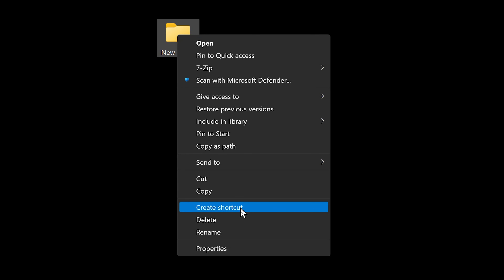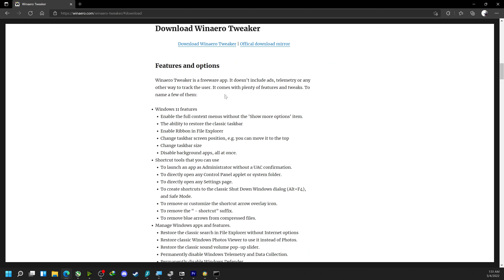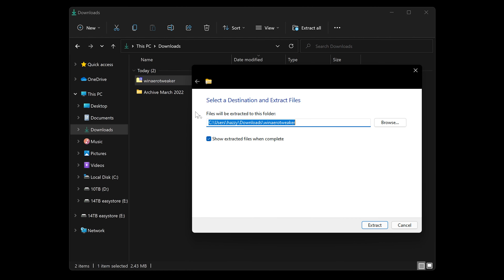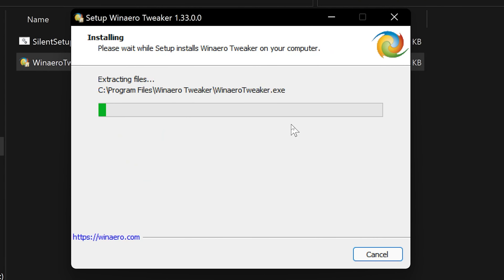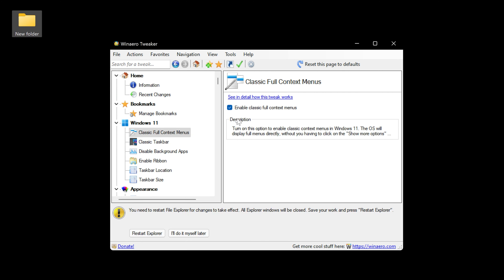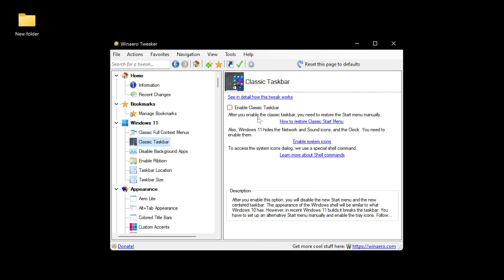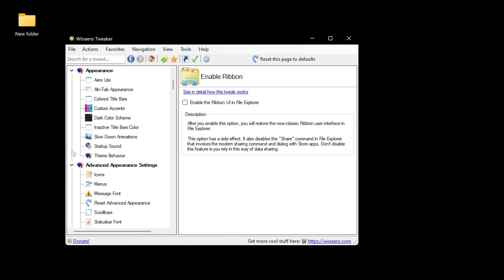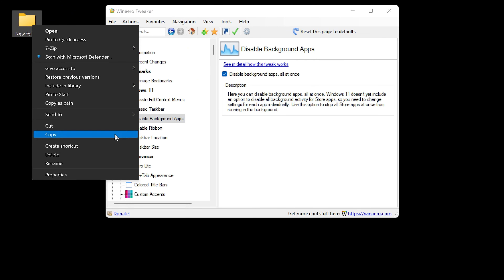Windows 11: Get Full Right Click Menu By Default (Easy Way for Dummies)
Enable old Desktop Right Click Context menu in Windows 11 | Disable Windows 11 New Context Menu